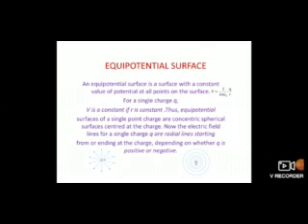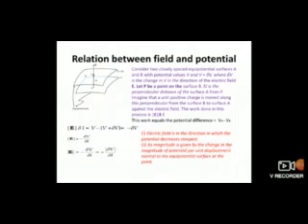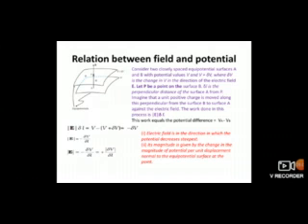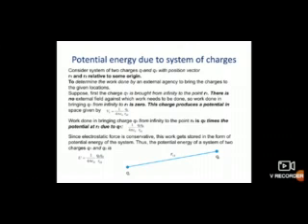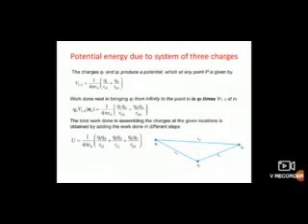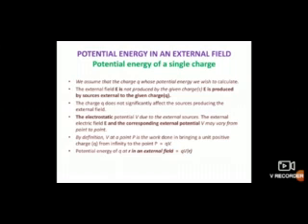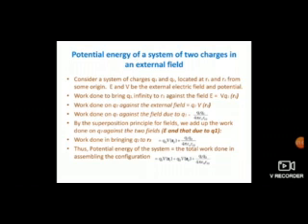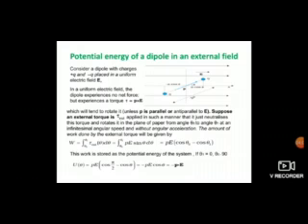Electric potential and capacitance, potential due to a point charge, potential due to a dipole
Phy video